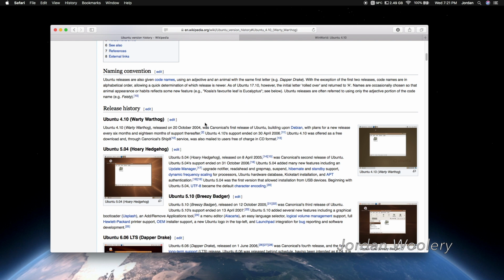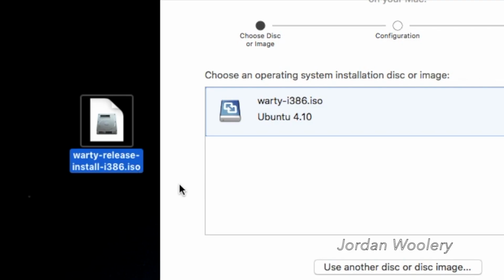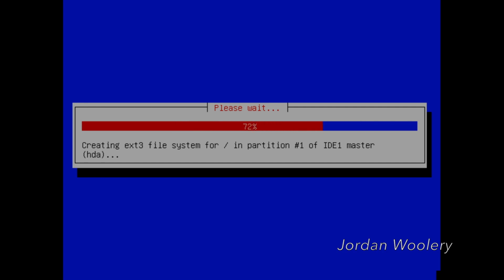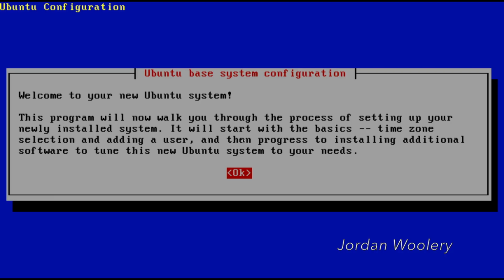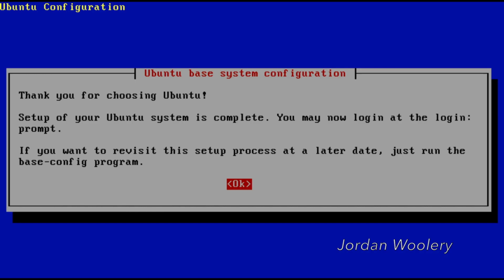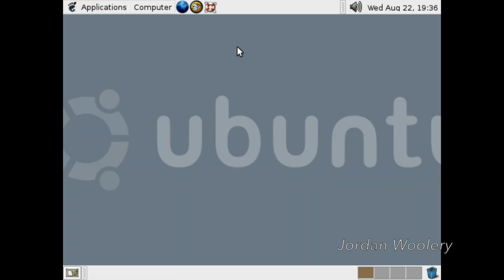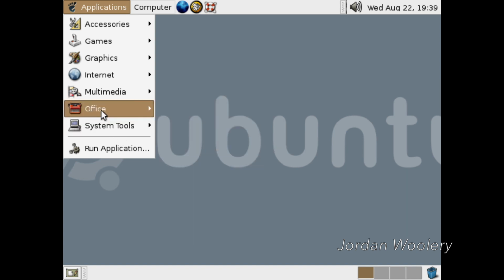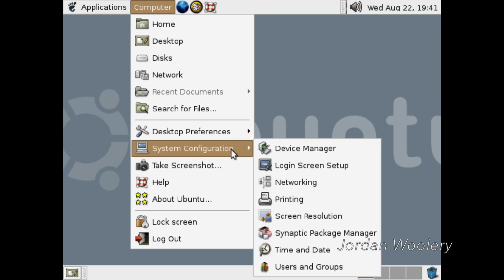Ubuntu 4.10 Beta (2004) Install and Overview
Here is a look at the beta of the very first version of Ubuntu, which released before the official debut in October 2004.